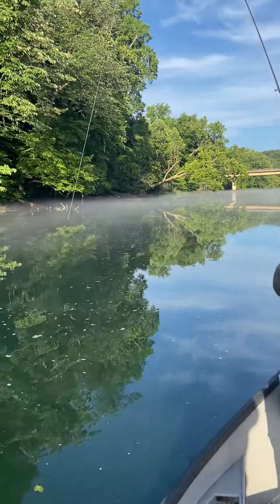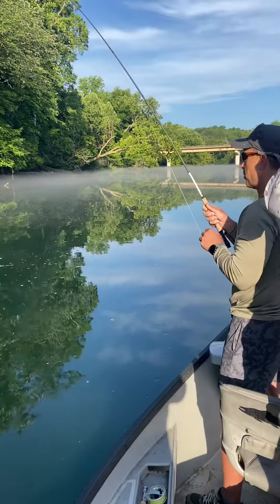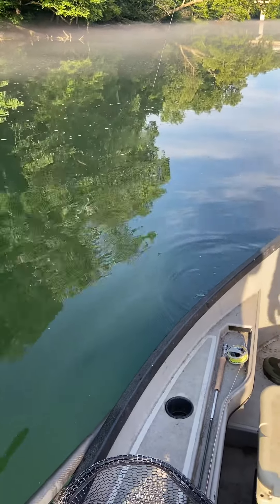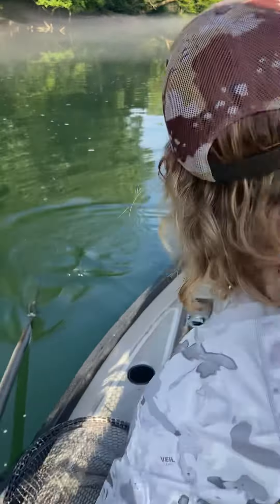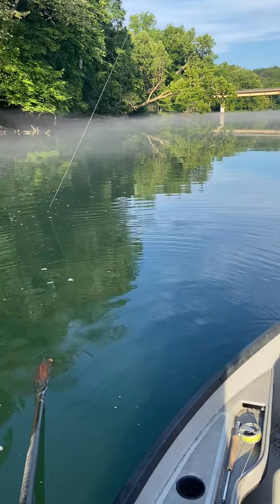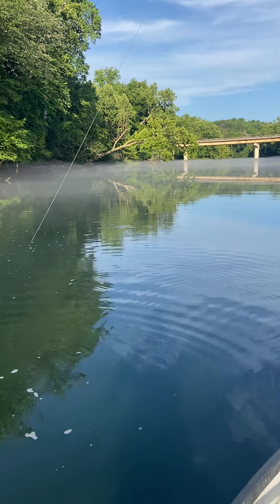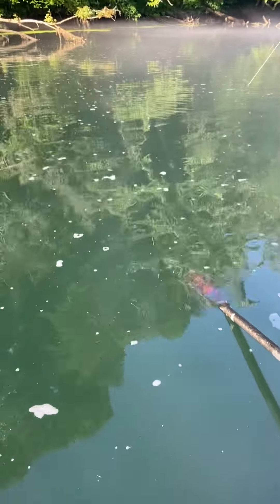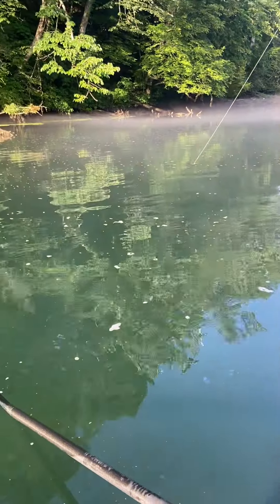Brian’s South Holston Brown Trout